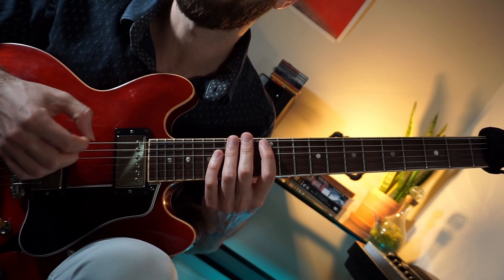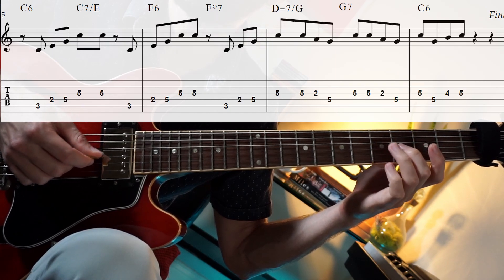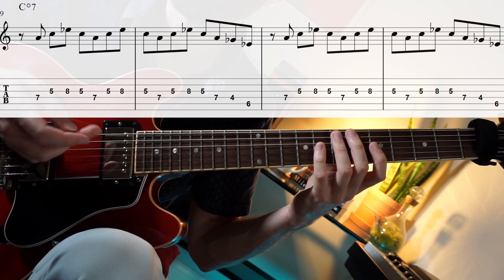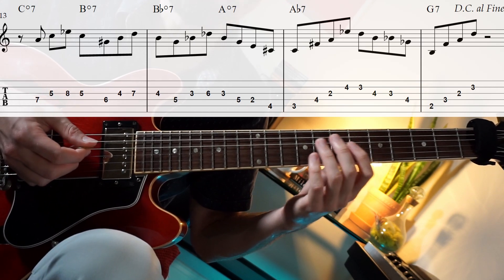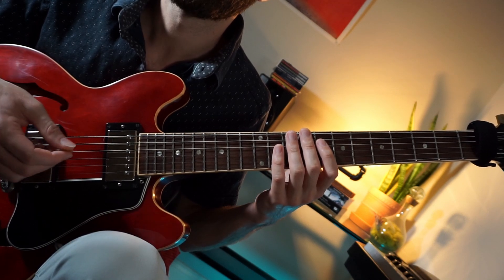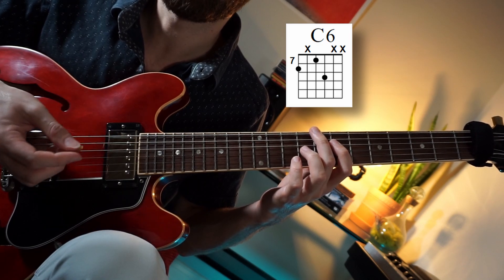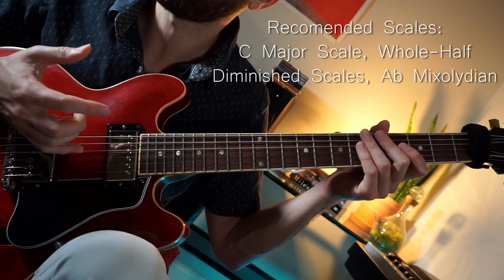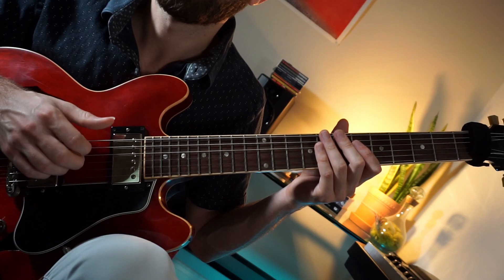Air Mail Special - JAZZ GUITAR LESSON / TABS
In this lesson, I break down the 1941 tune, Air Mail Special.  This is an iconic tune by Benny Goodman and his band members, including the great Charlie Christian on guitar.

-My Gear-
Audio Interface
Guitar Strings
Guitar Picks